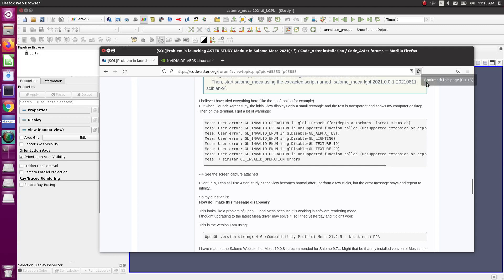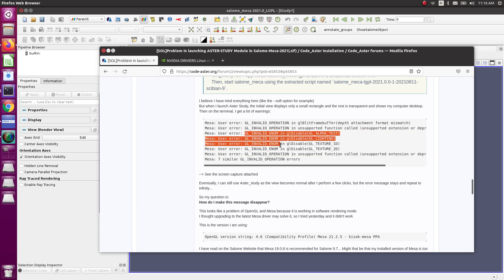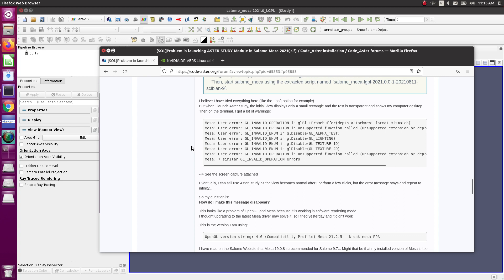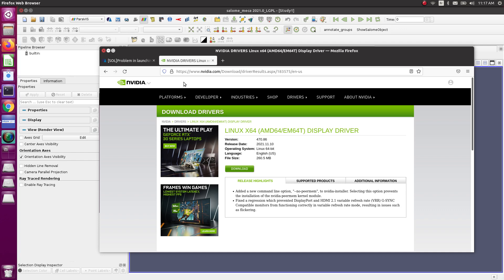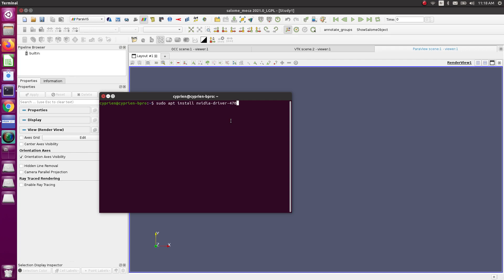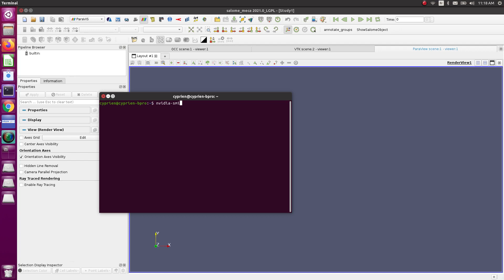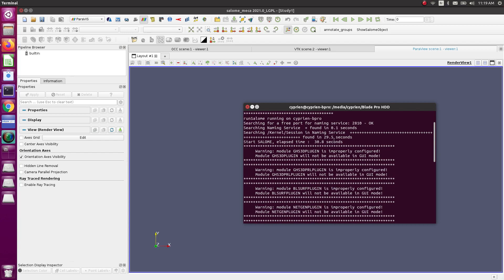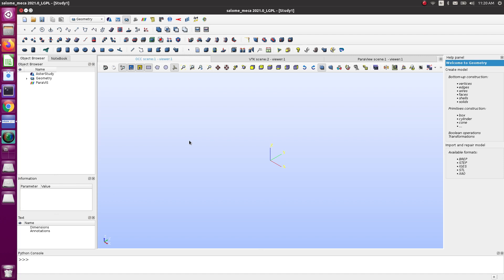[Solved] Salome Meca 2021 - Mesa Error User error GL_INVALID_OPERATION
Just a quick update to show you how I solve the Mesa Error User error GL_INVALID_OPERATION  I was getting after I installed it on Ubuntu 20.04.

Hint: It was indeed the Nvidia graphic card!